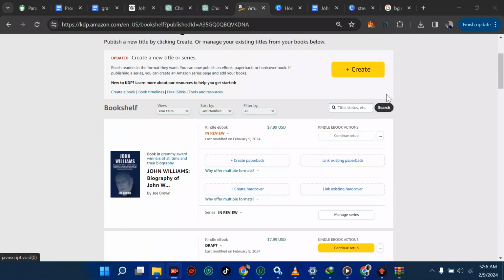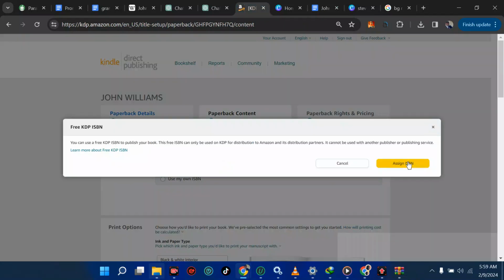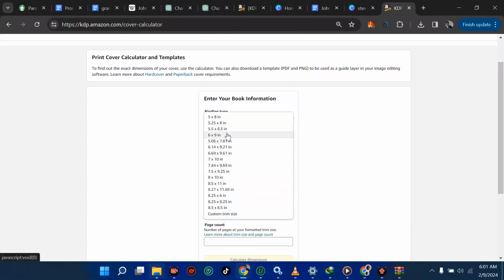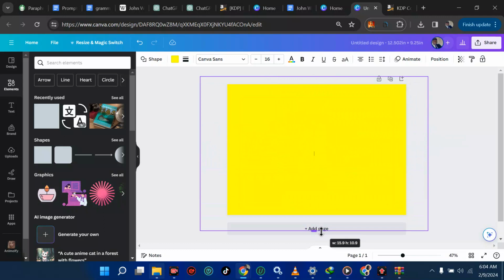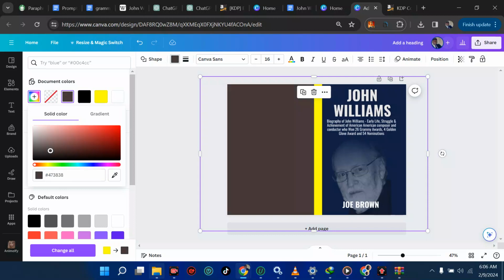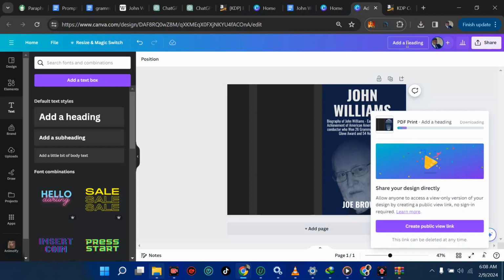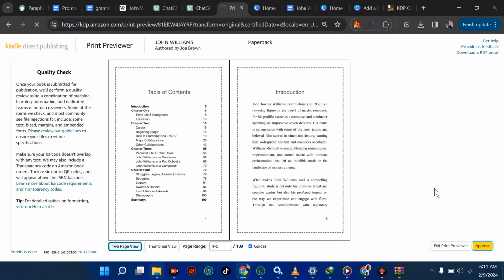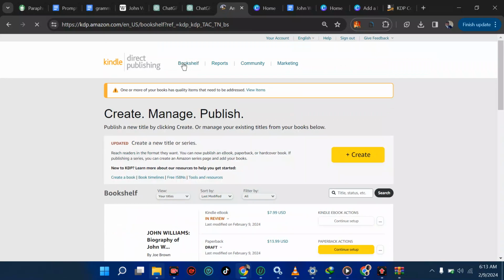Publish Your PaperBack on Amazon KDP and make $1000 Monthly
In this Tutoria, I explained How you can upload Your Paperback on Amazon kdp with Your phone or Laptop